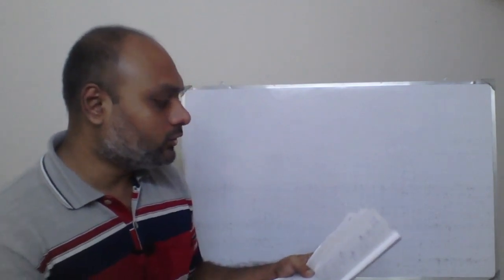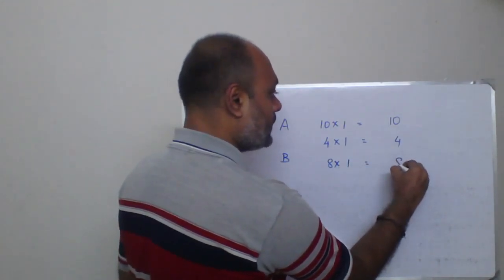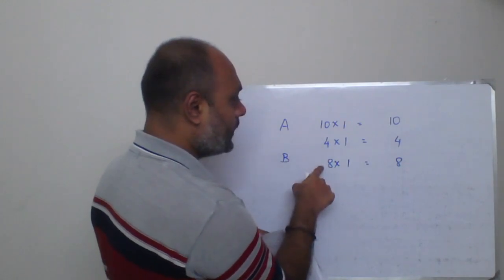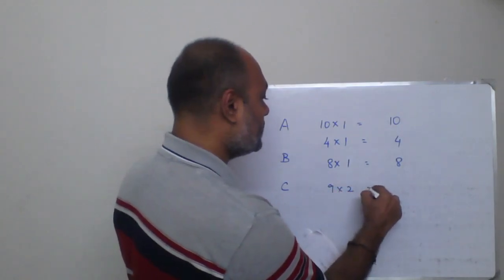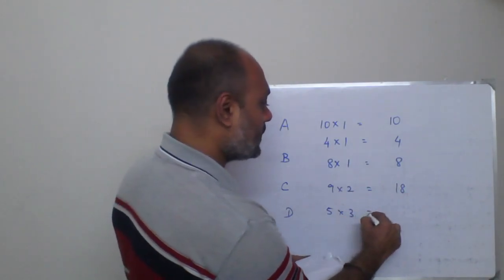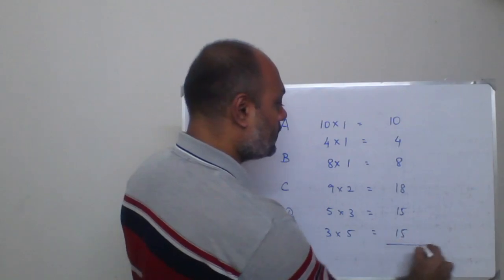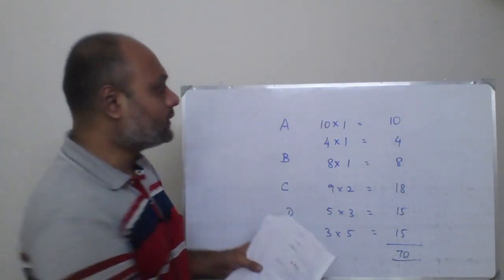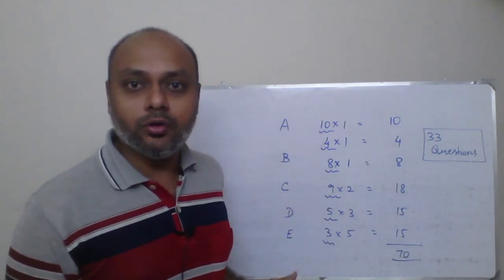12th CBSE Board is shifting toward Competitive Exam Style | NEET & JEE Physics | Ashwin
In this video you will find the new pattern of the Board Exam paper for 2021.